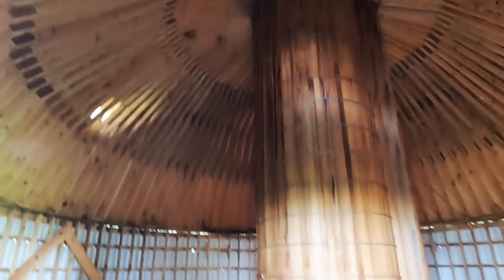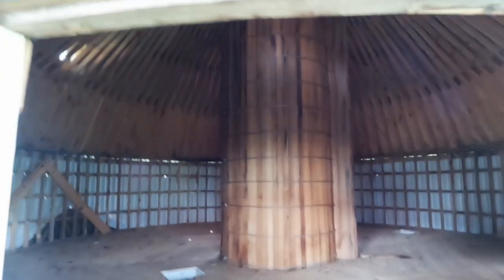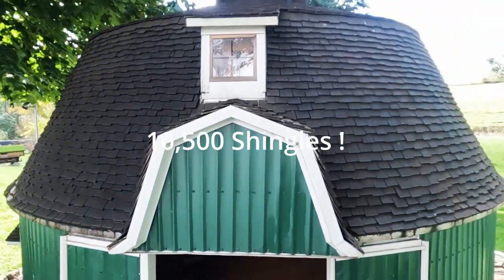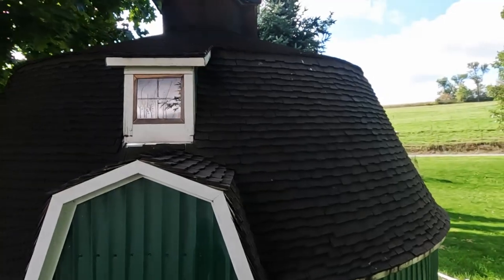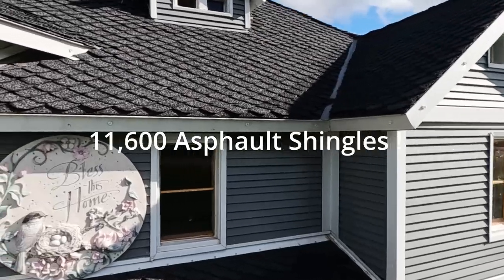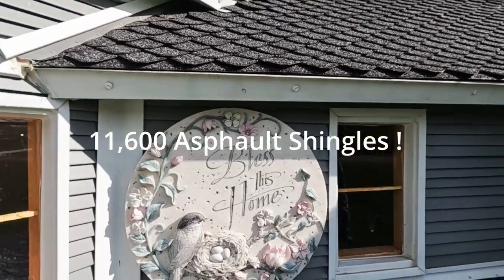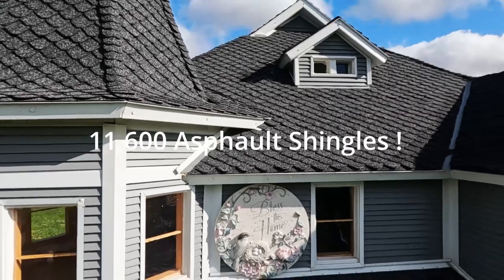Peaceful Valley Haven : Finding Art Off The Beaten Path, In The Driftless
This little journey we’re on is going to explore an exhibit of work by a happy creative – and the art is going to be a little off of the beaten path. The place is down a rural backroad in the deep country known as The Driftless Area. Some call it Coulee country. The art is created in an area surrounded by forest, Amish homesteads, and fields that host both growing and grazing.  The art itself is a tribute to a by-gone era that points to our own roots. We can trace back time to when settlers from different lands started a heritage and history that became the backbone of our culture. The artist is Alan Arnold, who creates highly detailed miniature works, at the Peacefull Valley Haven Museum.

Attributions:
artist-4660657_1920 Image by thank you for 💙 from Pixabay
just-relax-11157 Music by Oleksii Kaplunskyi from Pixabay
forest-lullaby-110624 Music by Oleksii Kaplunskyi from Pixabay
morning-garden-acoustic-chill-15013 Music by Olexy from Pixabay